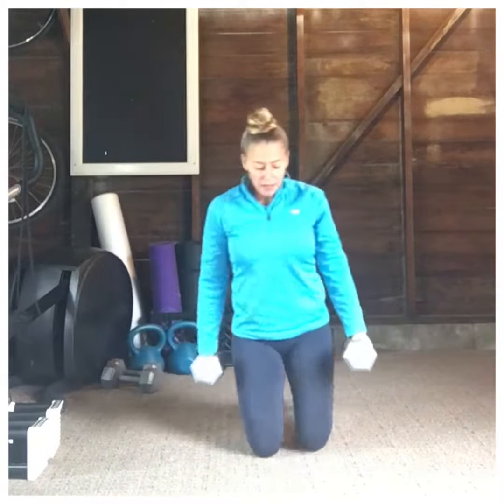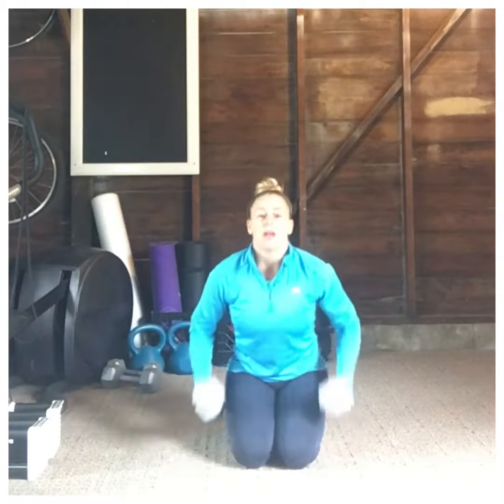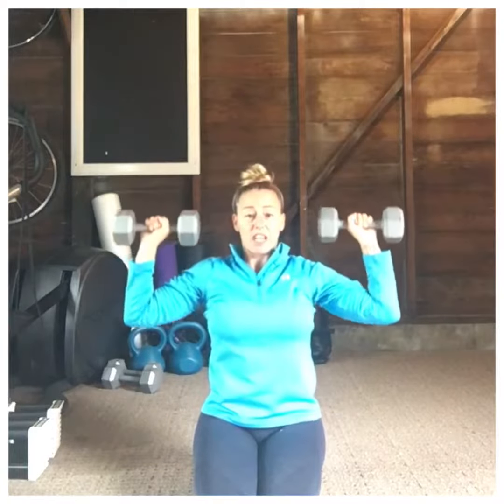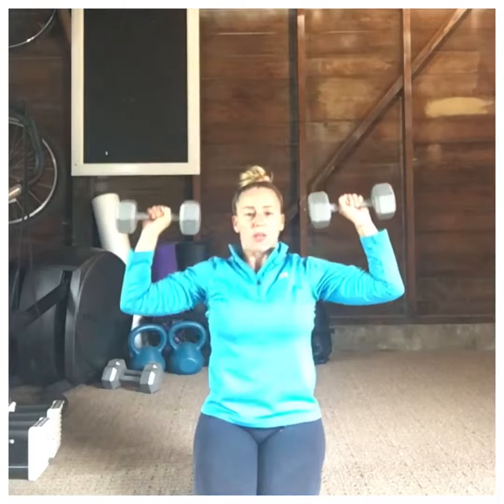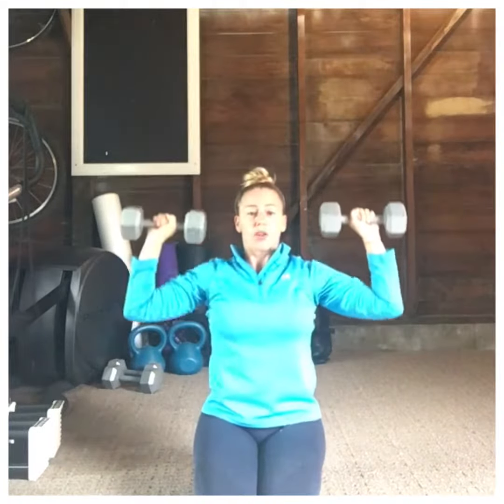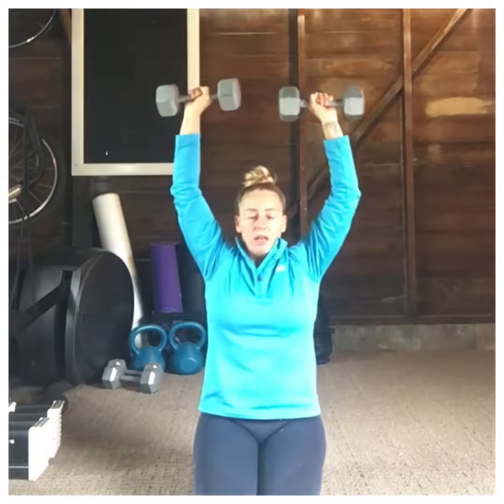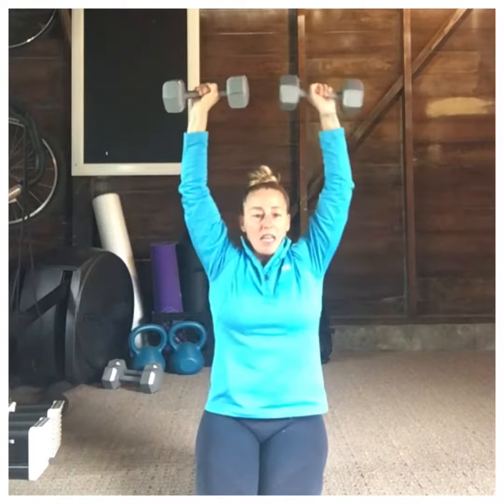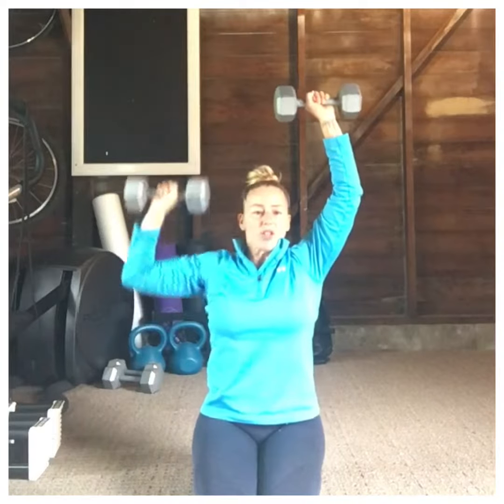Workout Verbal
Shoulder Press 2 Advancement